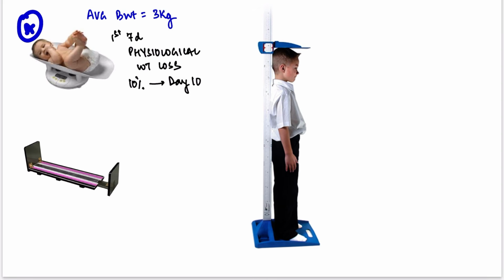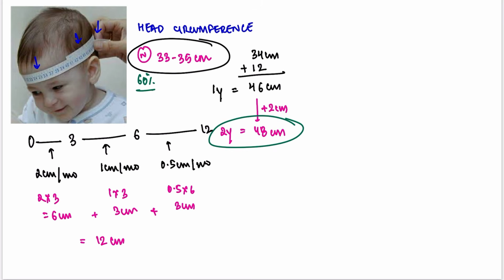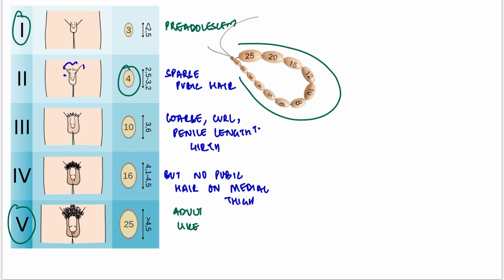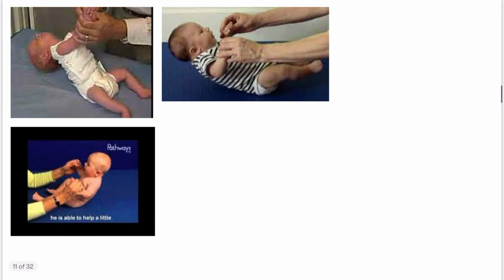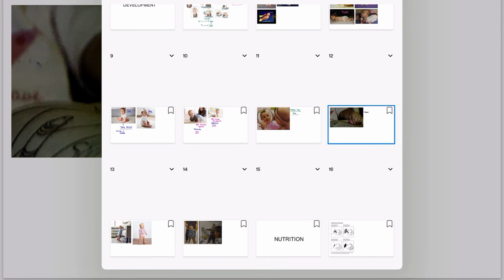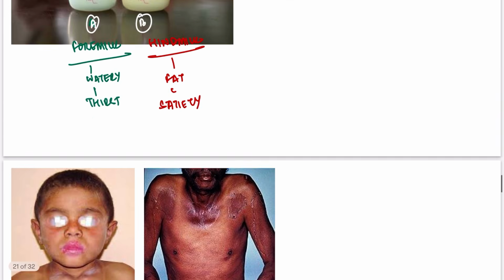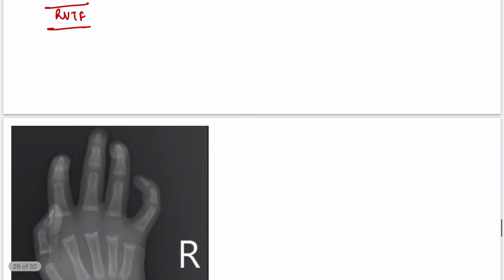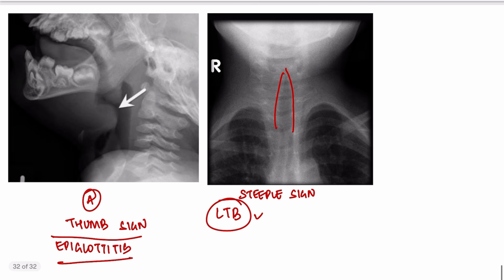IMPORTANT IMAGES FOR PEDIATRICS | INICET|FMGE|NEET PG| DR DIVYA MADAN